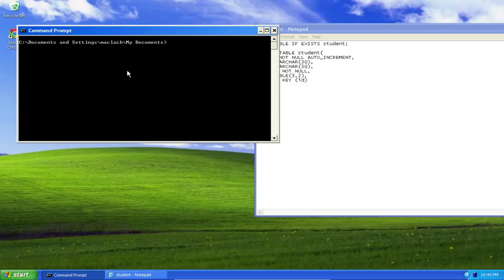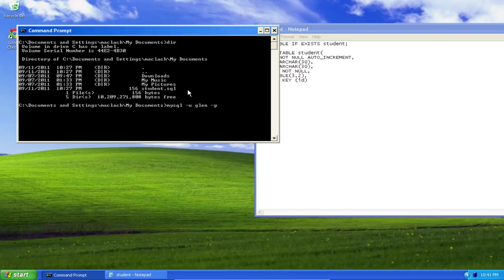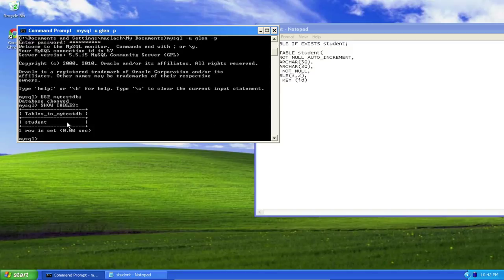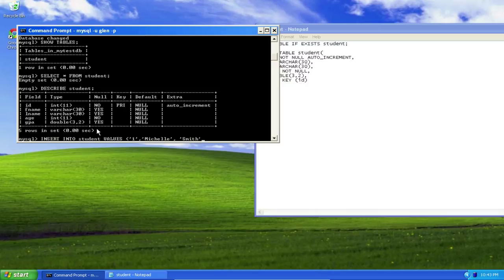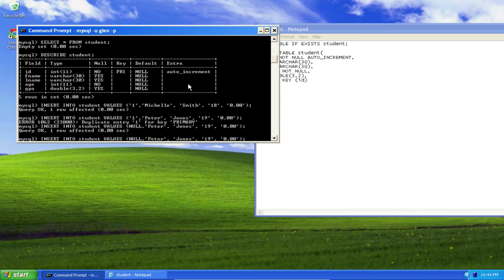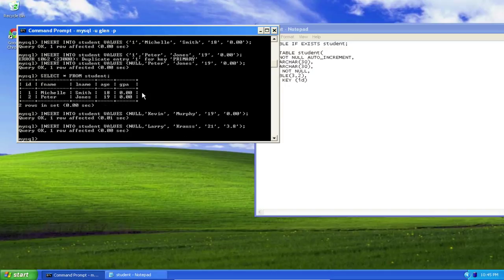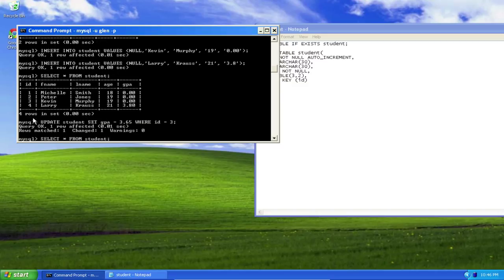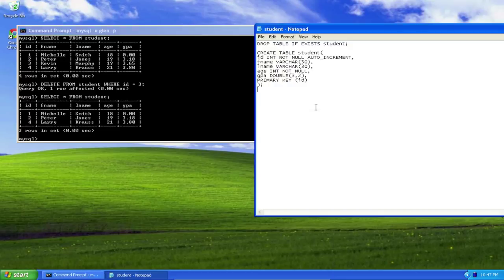SQL Tutorial Part 03 (Tables: INSERT, UPDATE, DELETE)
In this tutorial we see how to create a table by uploading an .sql file from the command line. We then cover how to populate a table with INSERT, edit rows using UPDATE, and remove rows using DELETE.